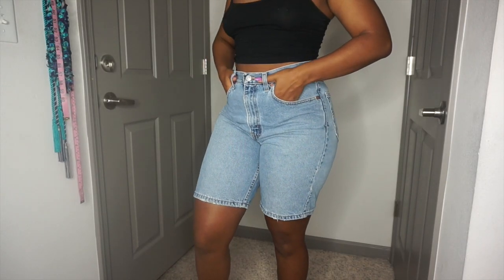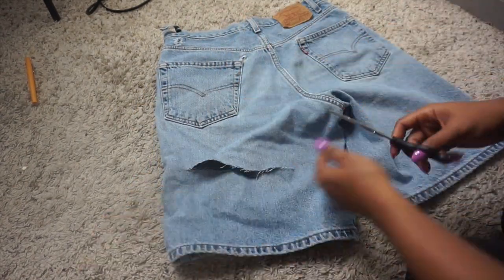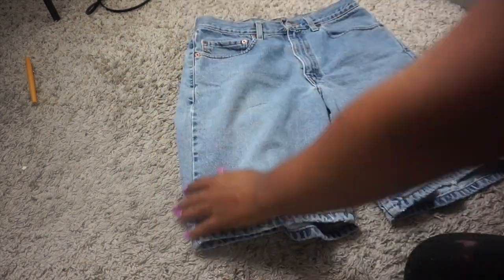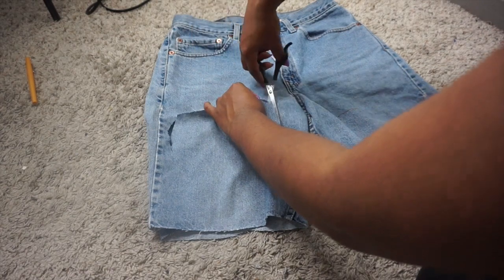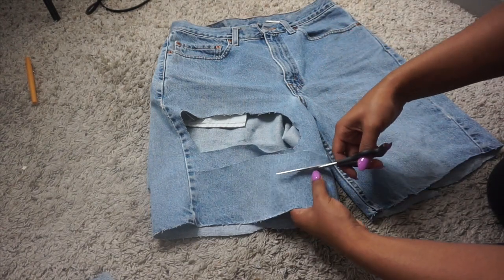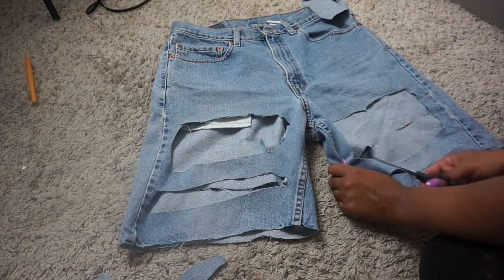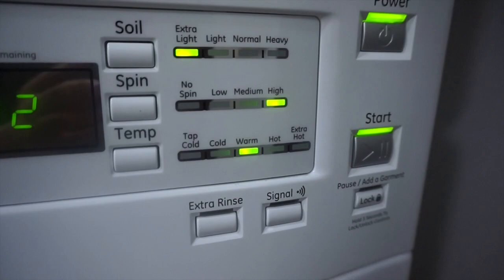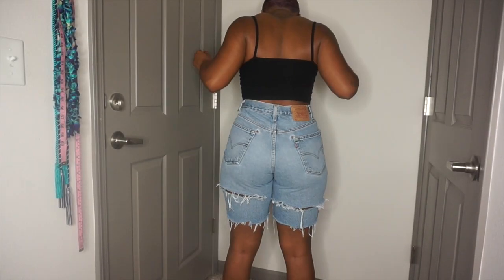DIY | DISTRESSED ABOVE THE KNEE SHORTS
Hey gang I am back with another video and it is a DIY on how I distressed these above the knee Levi's.

FAQ!

Age: 22
From: Las Vegas, NV
Height: 5’5